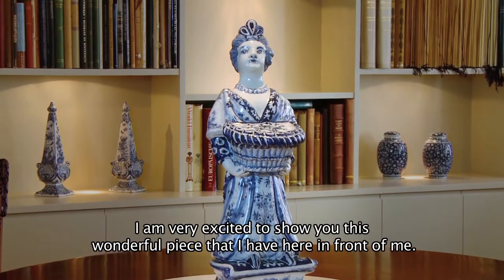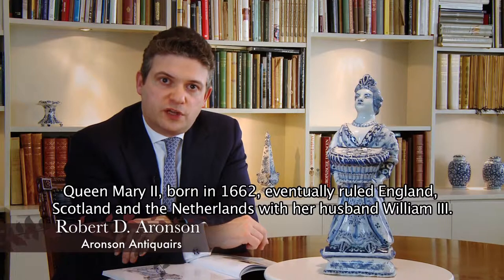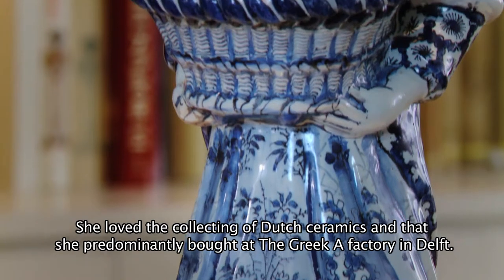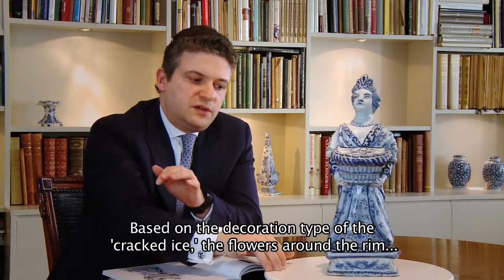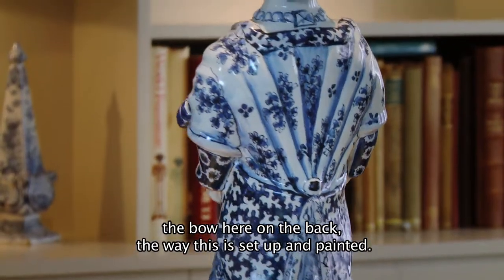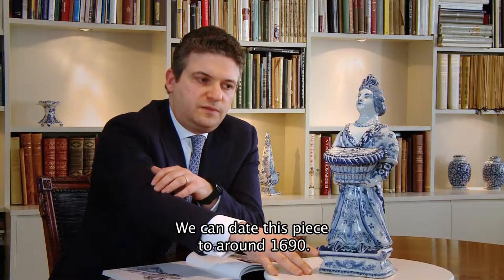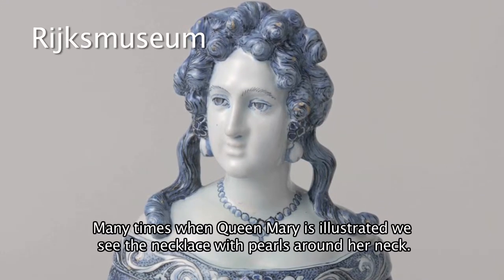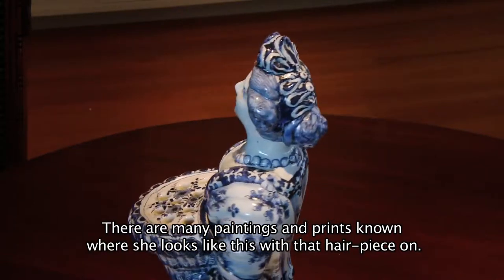Figural bouquetiere of Queen Mary II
Short video with Robert D. Aronson, director of Aronson Antiquairs in Amsterdam